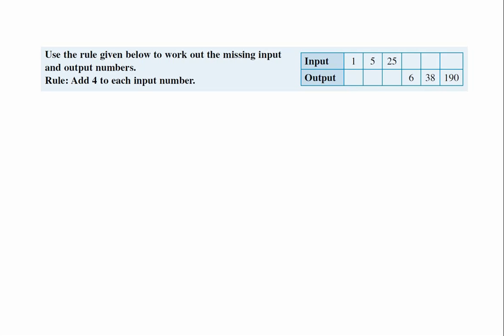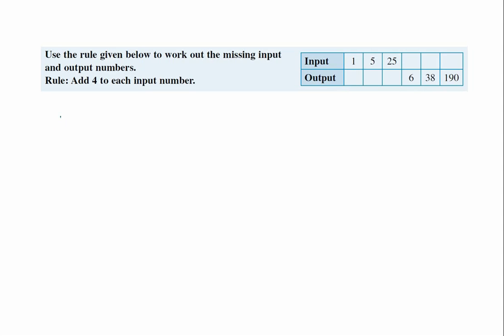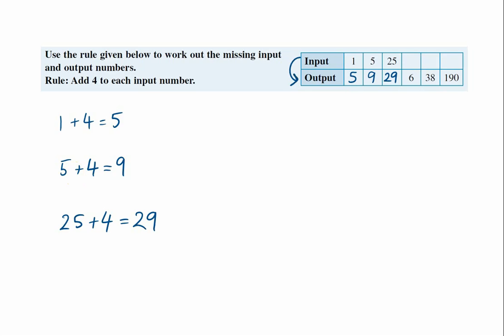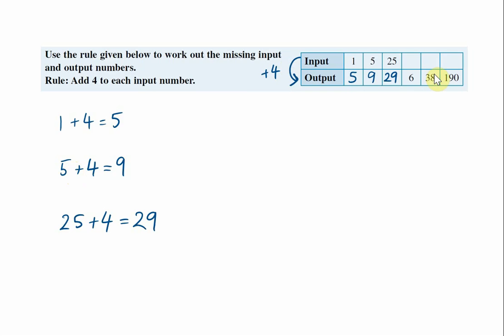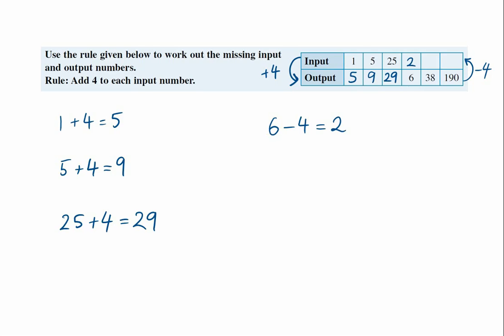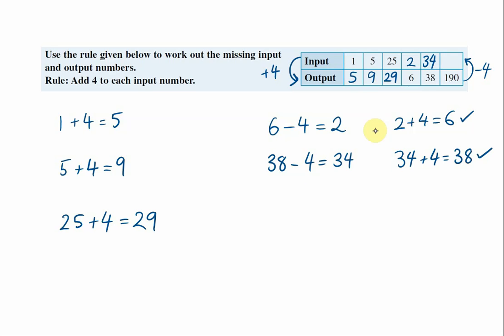Input/Output Tables 3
Completing an input/output table using a rule when given either input or output values.